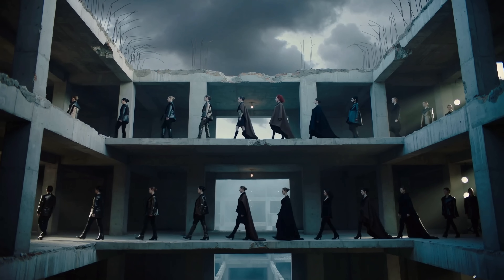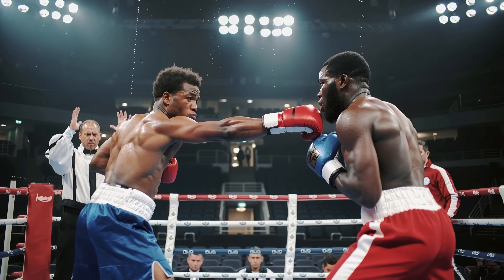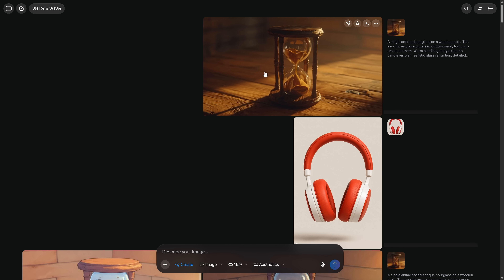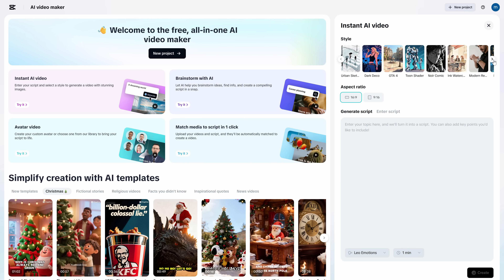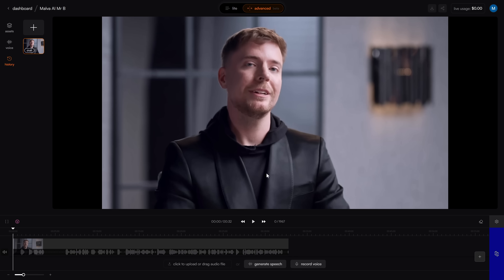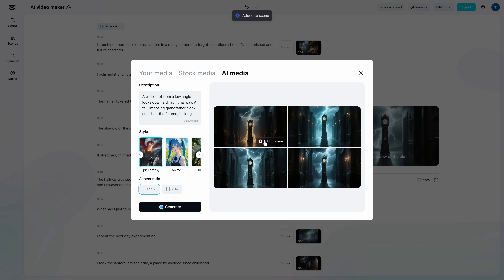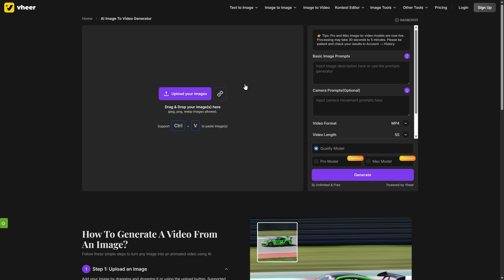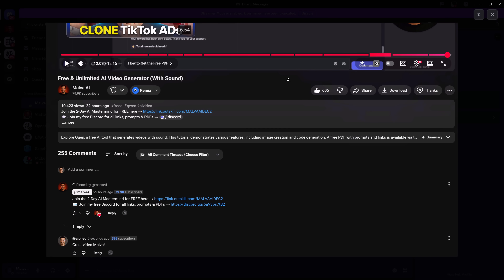STOP Paying! 3 AI Video Generators That Are Actually FREE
What if I told you professional, high-quality AI videos don’t have to be a game of chance?
In this video, I’ll give you the keys to 3 FREE & UNLIMITED tools that can change your content strategy for 2026:
1) Infinite consistent clips (Meta AI)
2) Up to 10-minute long-form videos with audio + subtitles (CapCut)
3) A “secret” tool with real camera control for animation (Image → Video)

🎁 Get the FREE PDF (Discord)

CHAPTERS
0:00 3 FREE & UNLIMITED AI Video Tools (2026 strategy)
0:41 Tool #1: Meta AI (consistent Image → Video workflow)
3:55 Tool #2: CapCut (10-minute videos with audio + subtitles)
5:08 Sponsor: Sync React-1 (edit video like text)
8:27 Tool #3: Ver (Image → Video + camera movement control)
9:22 Settings to keep it FREE & UNLIMITED
10:00 Free PDF on Discord + final notes